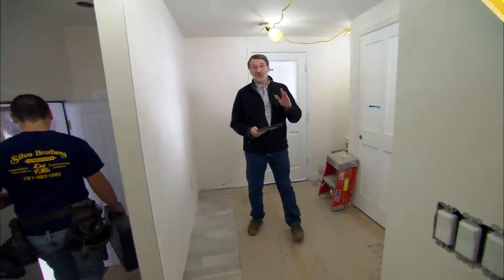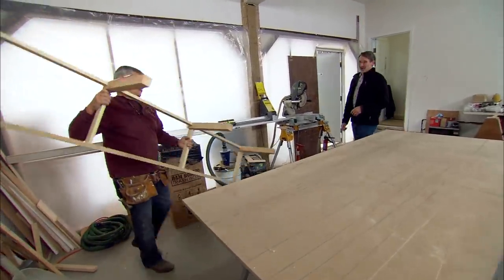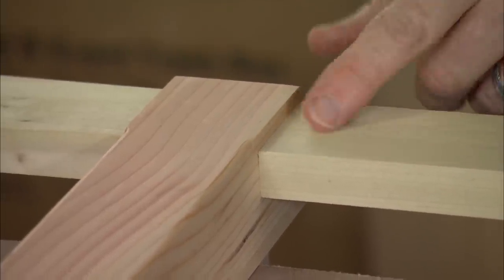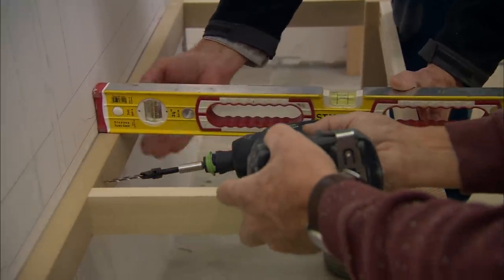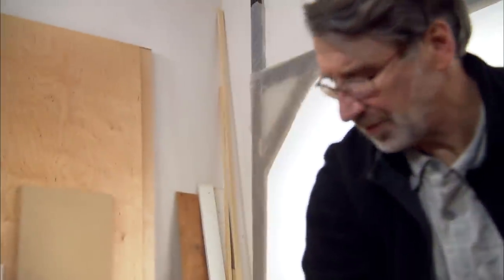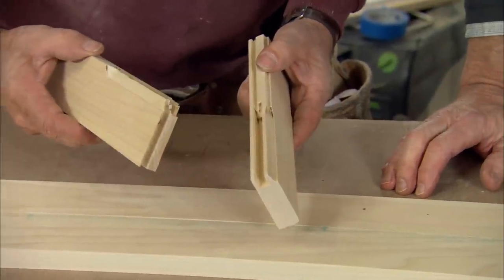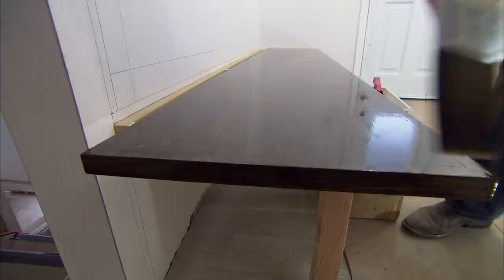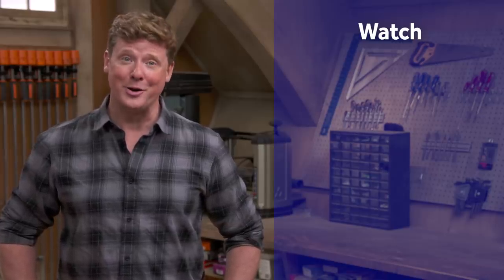How to Build a Mudroom Storage Wall | This Old House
Norm Abram and Tom Silva build a new mudroom storage system.

Norm Abram and Tom Silva build a new mudroom storage system for the Lexington house, focusing on the darkly stained maple top and the rail and stile doors and panels.